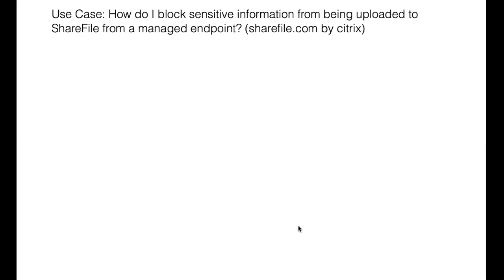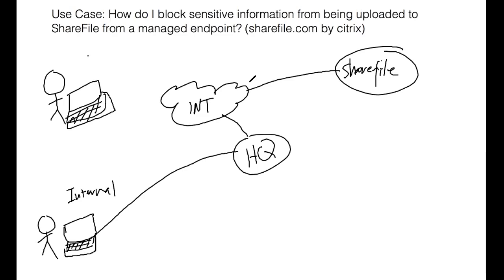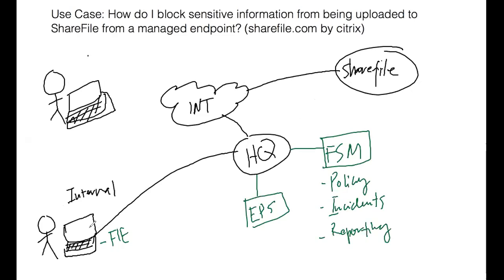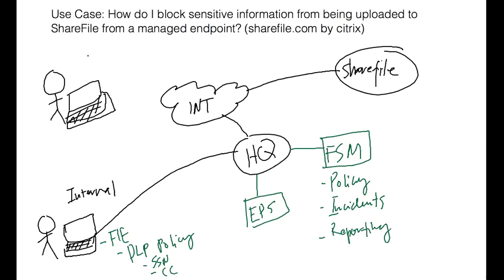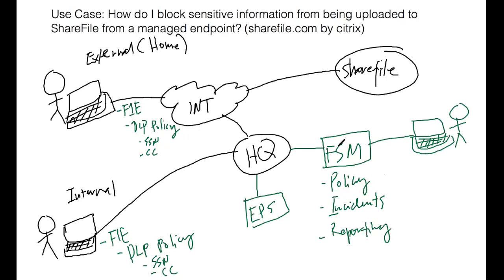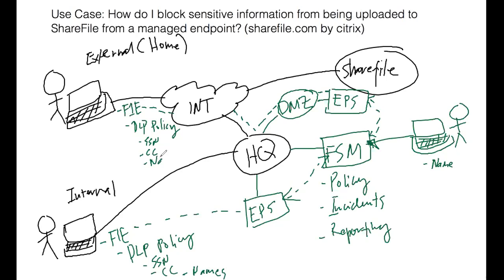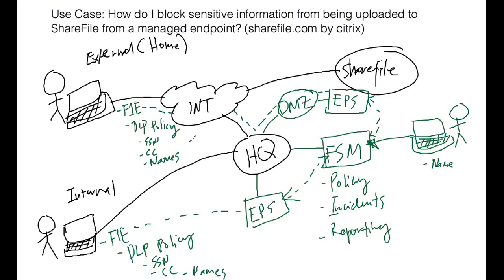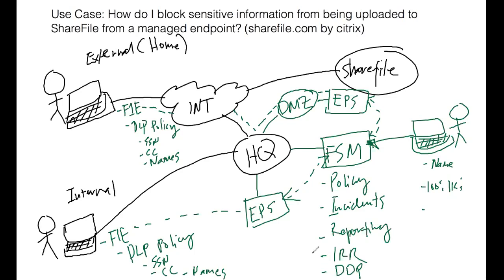Use Case: How do I block sensitive information from being uploaded to ShareFile (by Citrix)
In this whiteboard session, I will explain how Forcepoint can help customers block sensitive information from being uploaded to ShareFile (sharefile.com by Citrix)